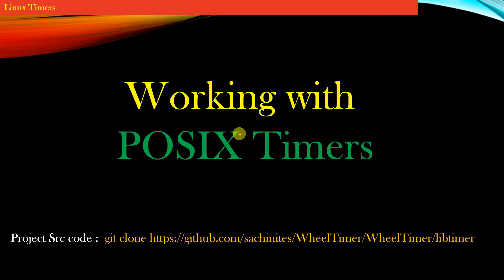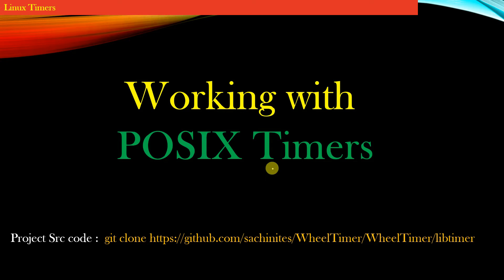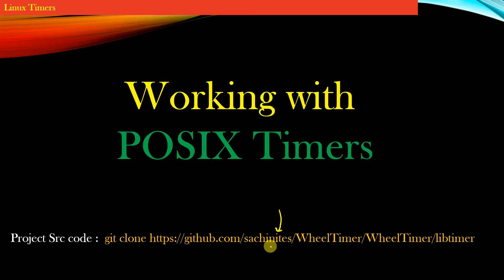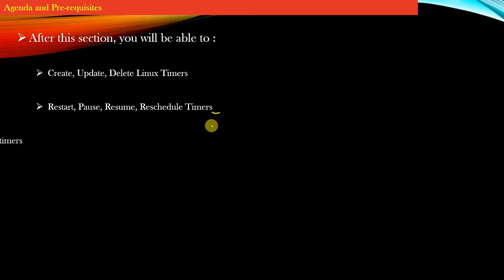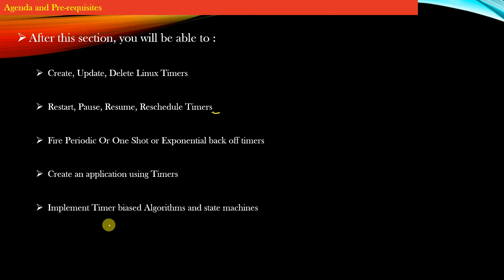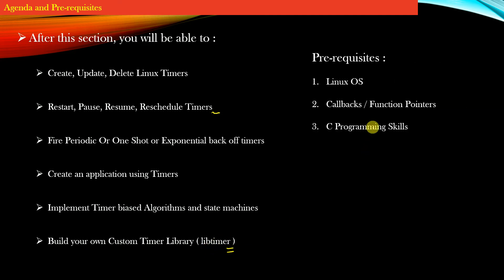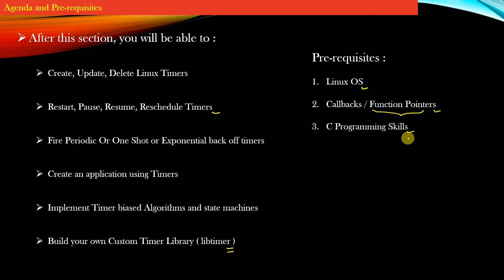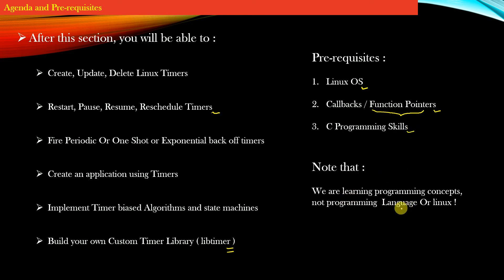1 of 7 Linux Posix Timers | Linux Tutorial | System Programming | Udemy Courses | CSEPracticals